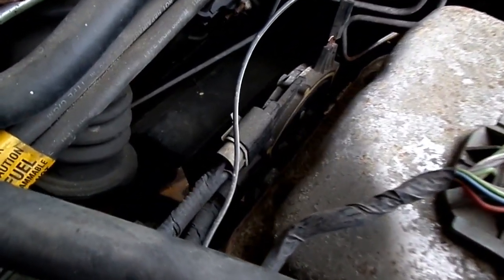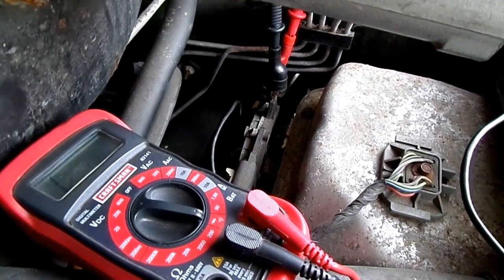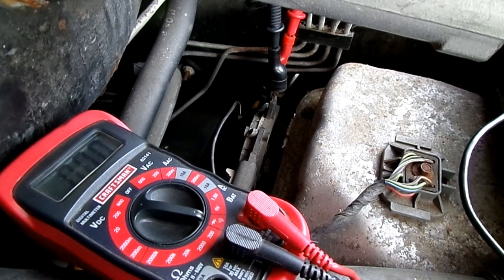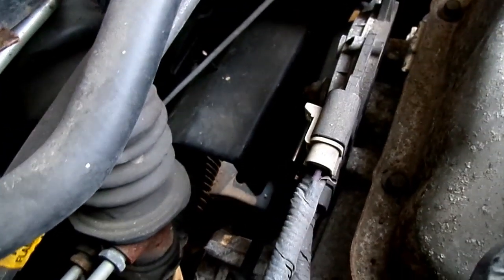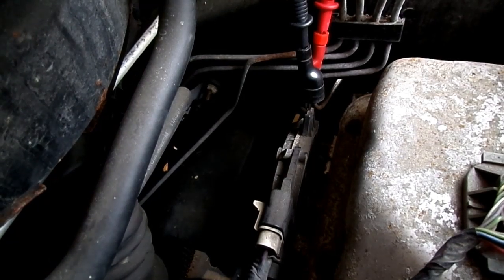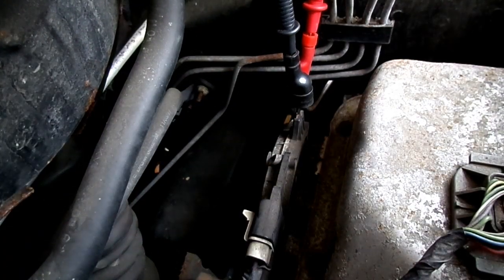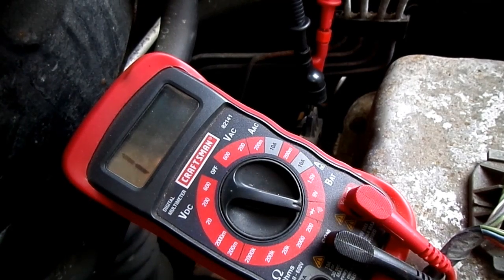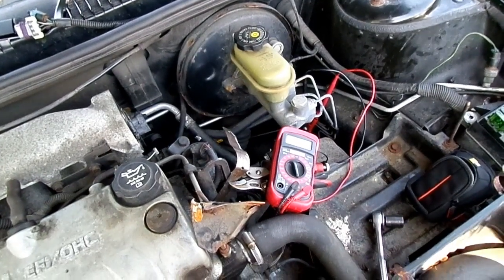Automatic Transaxle Range Switch Adjustment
Saturn s-series Automatic Transaxle Range Switch Adjustment.